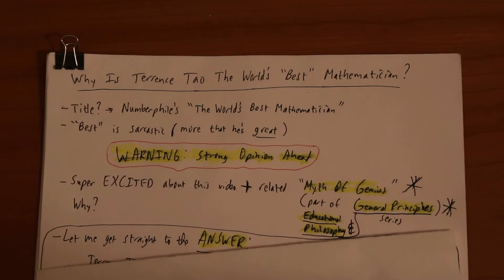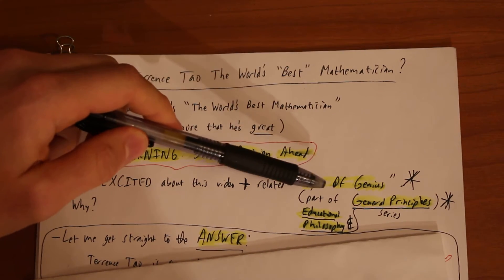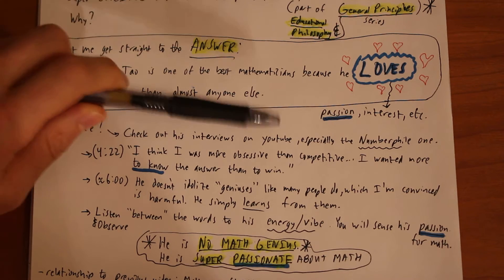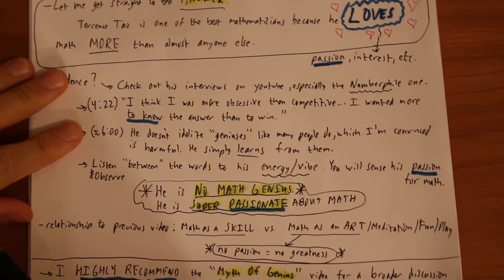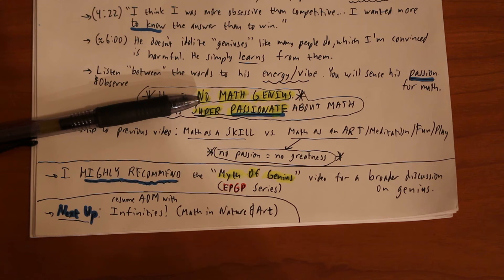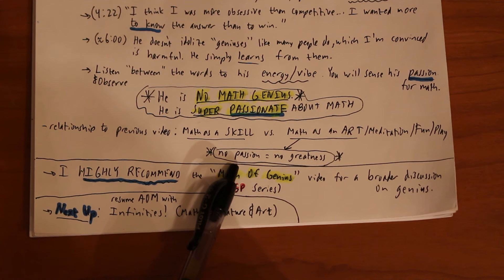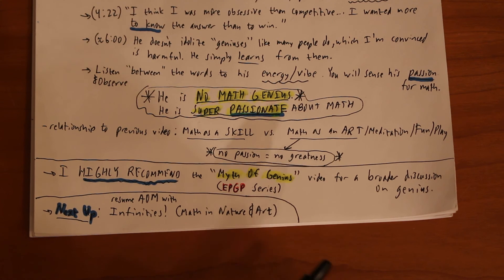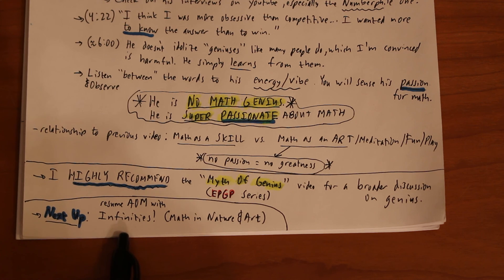97. Why is Terrence Tao The World’s “Best” Mathematician?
p.s. You might be interested in checking out Terrence's thoughts on education, in which he talks about the same things mentioned in this video, specifically, the need to love/have an interest in what you're studying